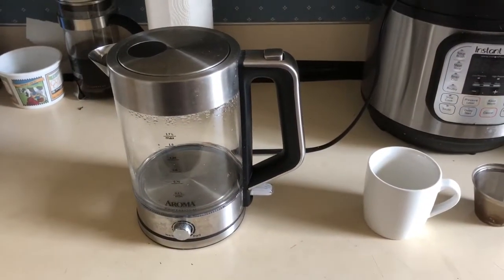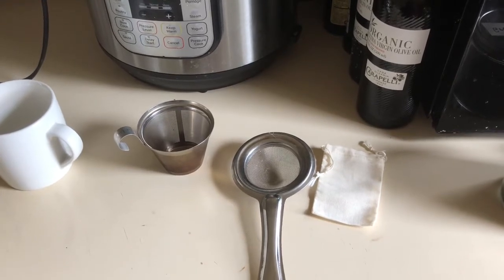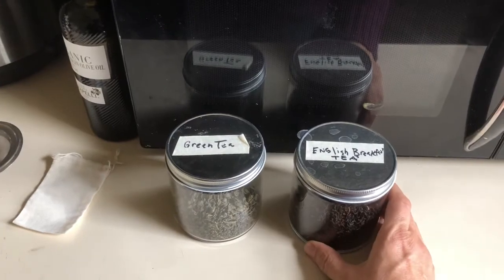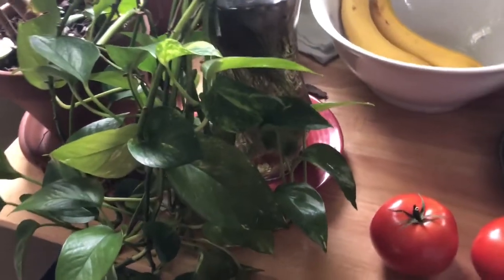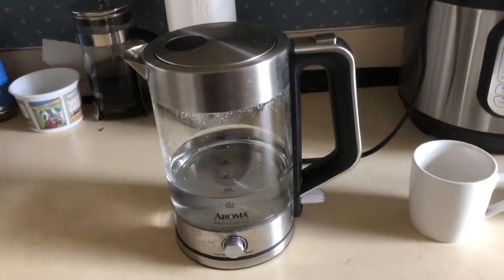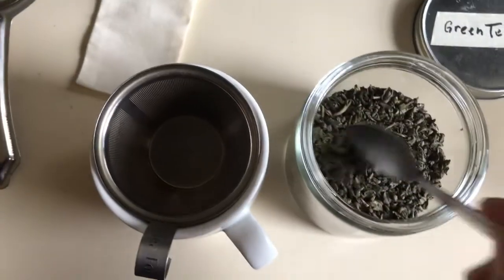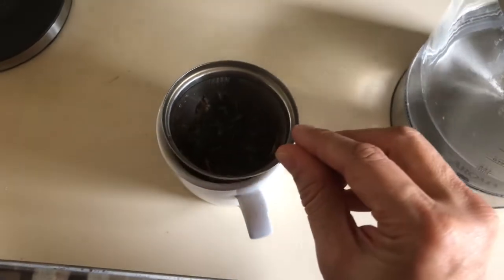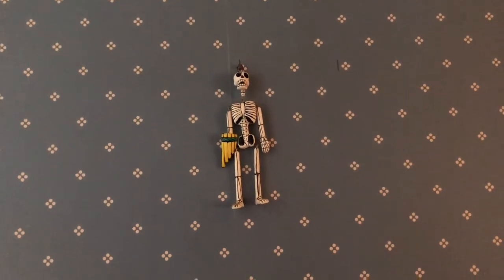#15 Tea Time! & a Great Poem! plus...meet Hector!! ~ (10/17/19) ~ The Ang Endeavor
Tea and Poetry perfect for a fall day!! Poem by the famed poet & novelist Rainer Maria Rilke (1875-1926): "I Am Too Alone" from A Book For the Hours of Prayer. Enjoy!